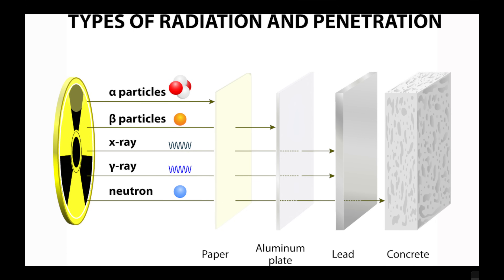Radioactive Material in a Smoke Detector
I show you the radioactive material inside most household smoke detectors!